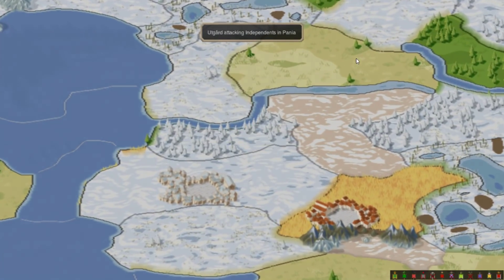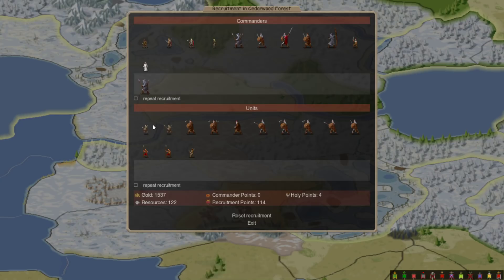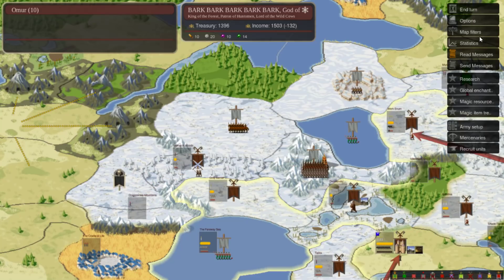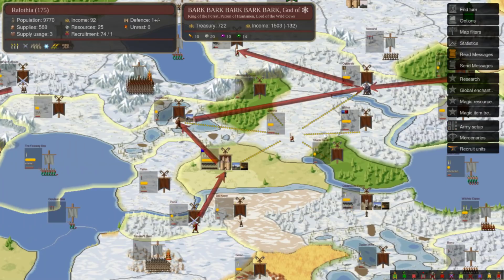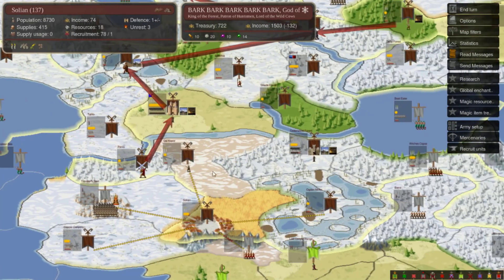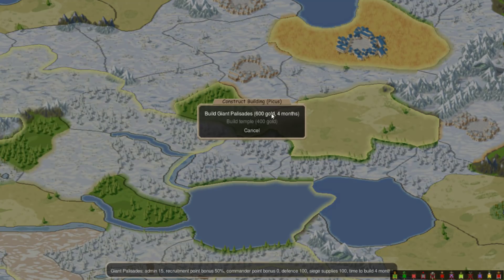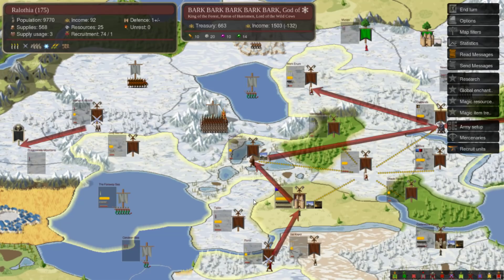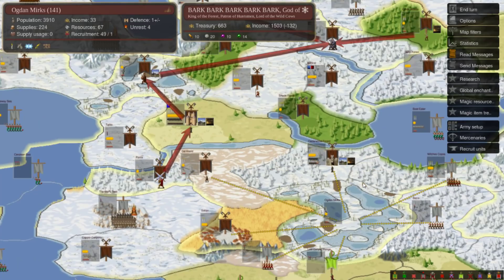Nuclearmonkee Plays Dominions 5 - LA Utgård - Turn 10